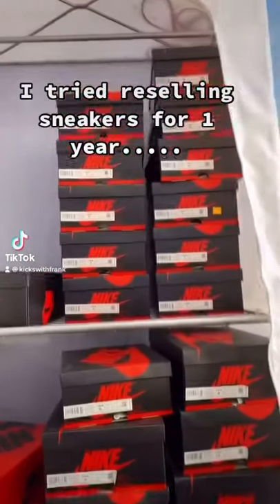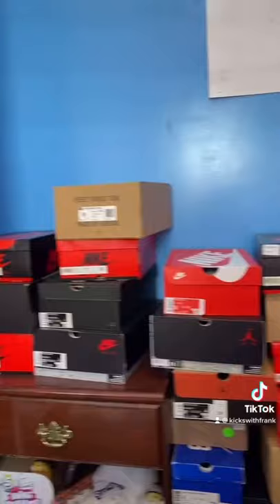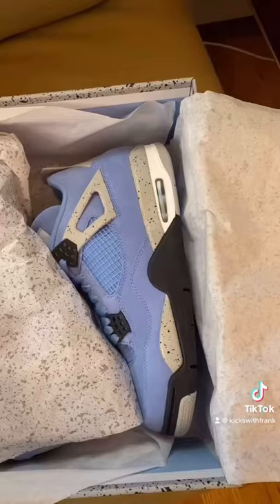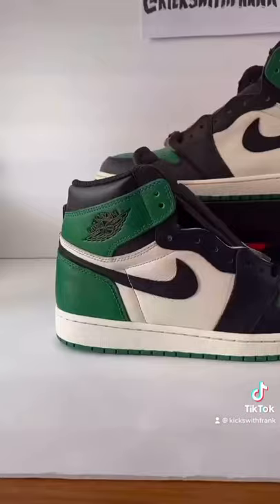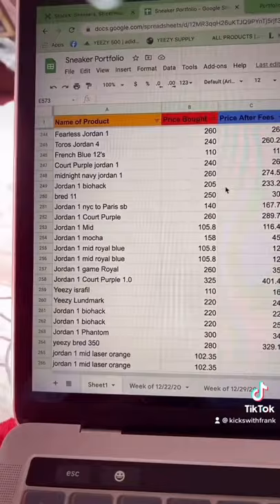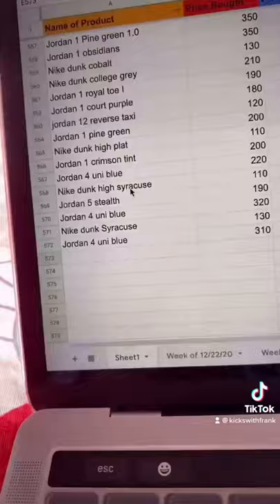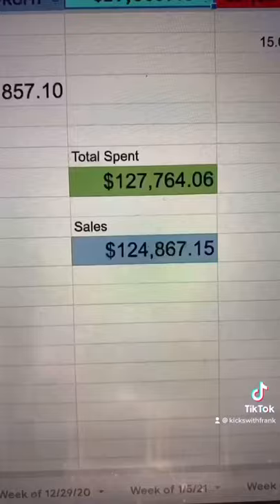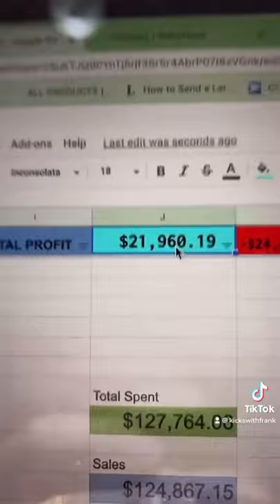I tried reselling sneakers for a year... here’s how much I made!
Hope this was helpful for y’all!

Also I use a chrome extension Rakuten where they usually offer 8% cashback for Nike, if y'all are interested its in my linktree!